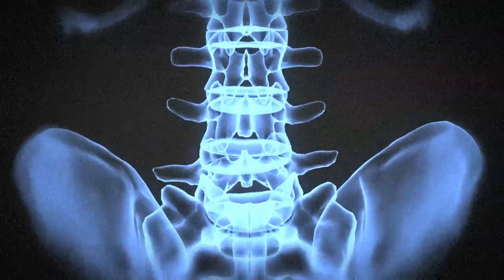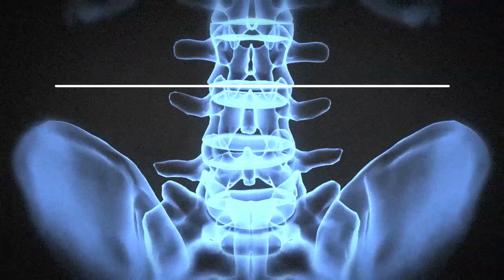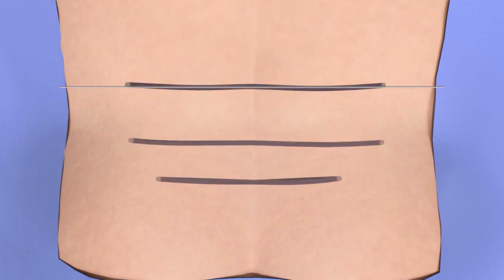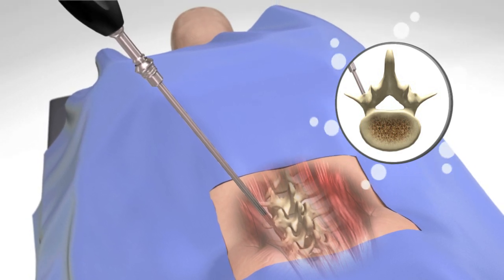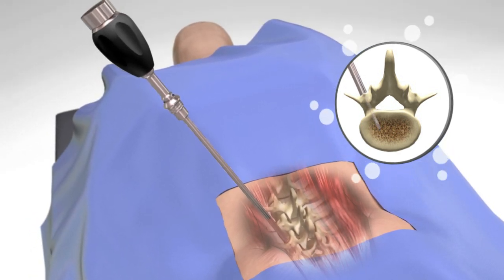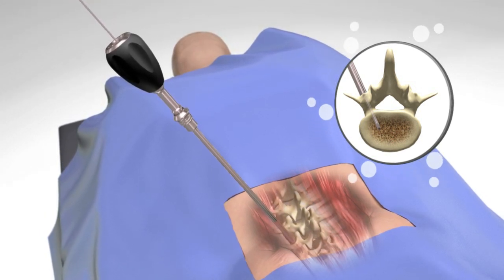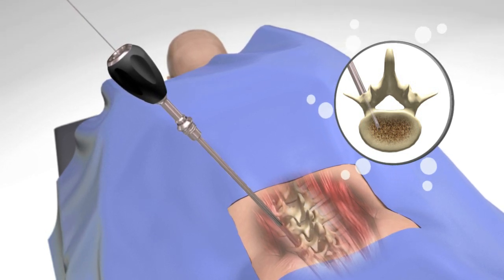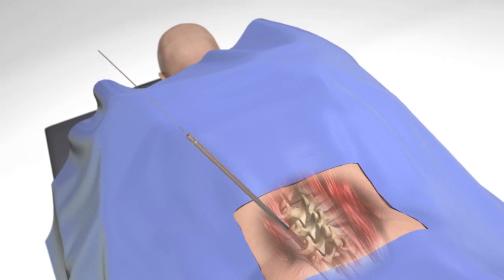Threshold™ Pedicular Fixation System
The Threshold™ Pedicular Fixation System offers a robust, yet simple, method of delivering anatomy-conserving pedicular fixation.